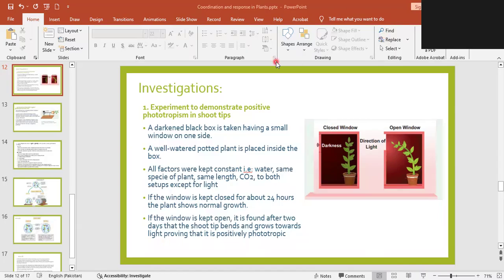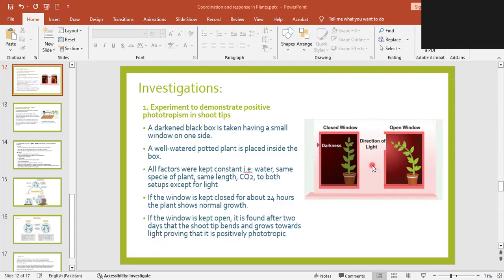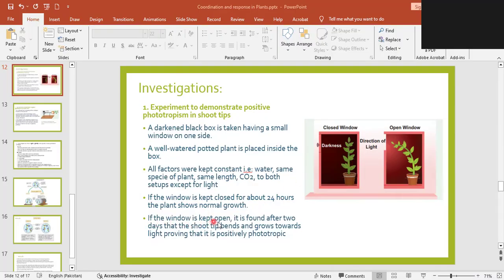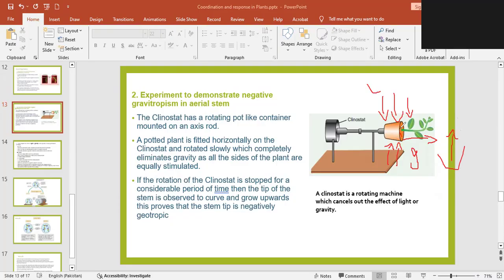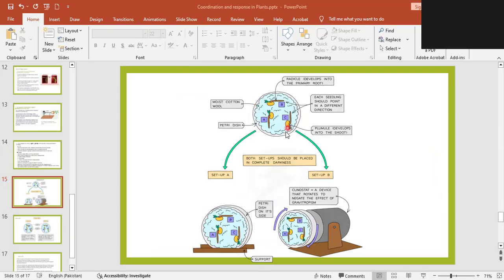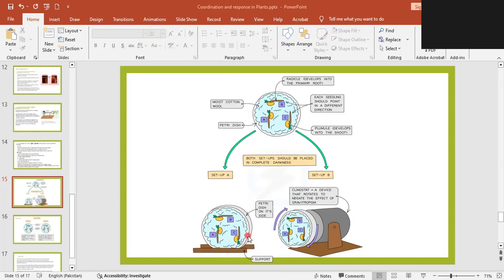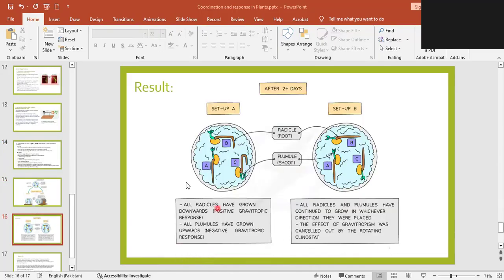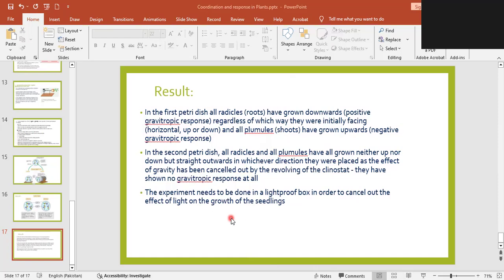coordination and response part 3 investigations